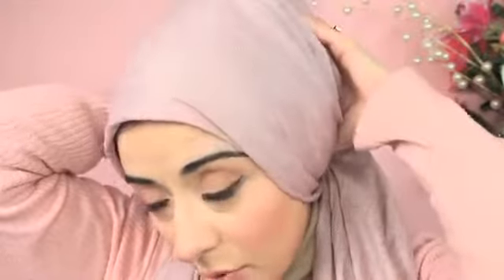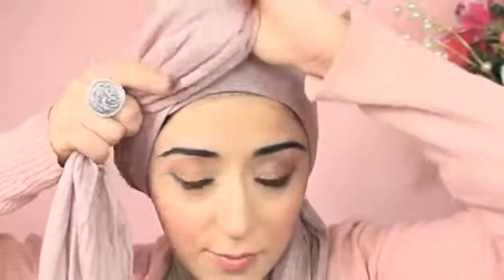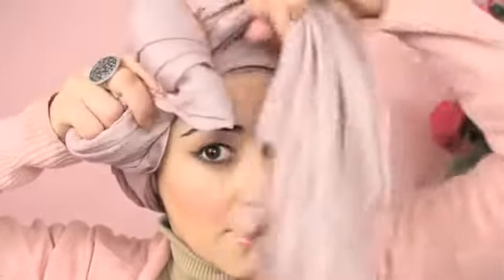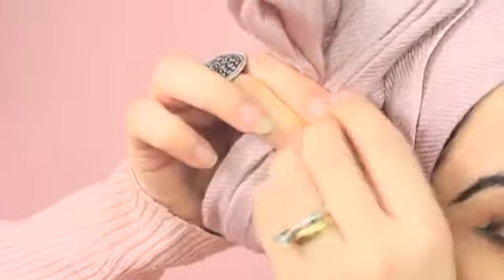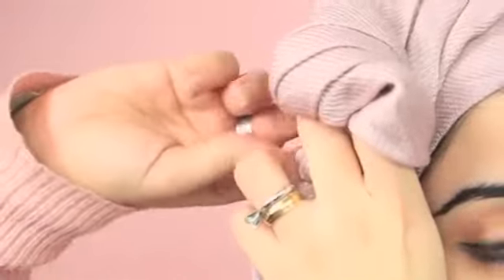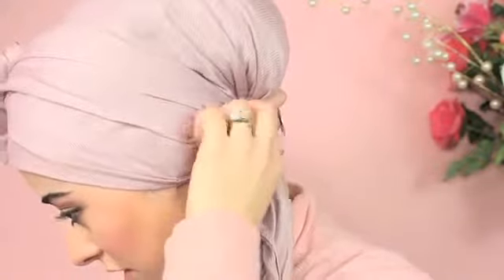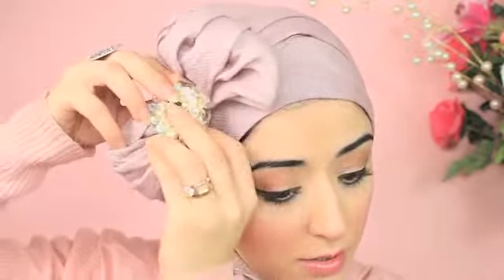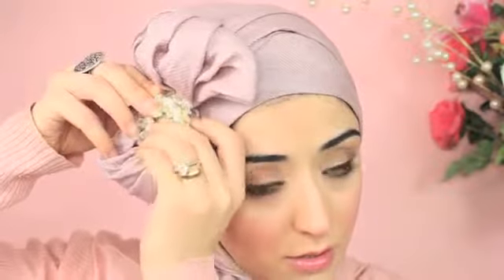Hijab Tutorial Pretty Bow Turban From My Ariana Grande Makeup Tutorial